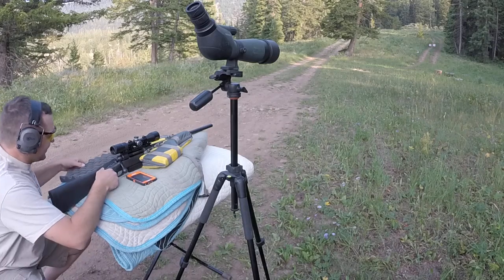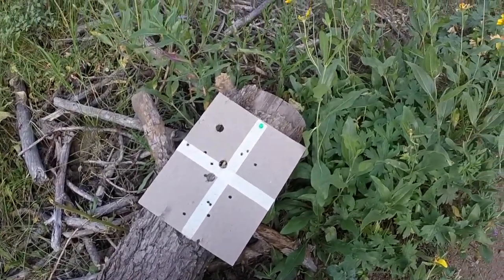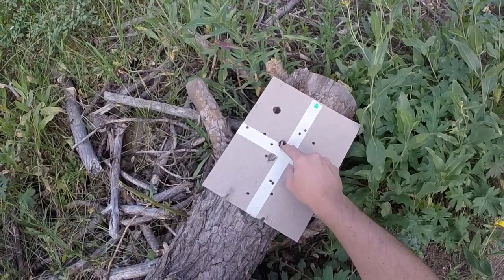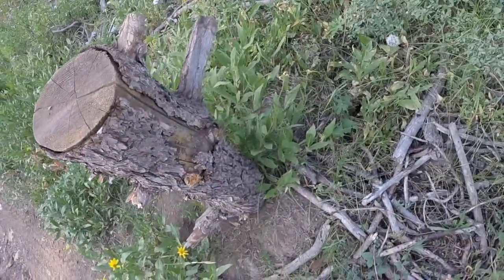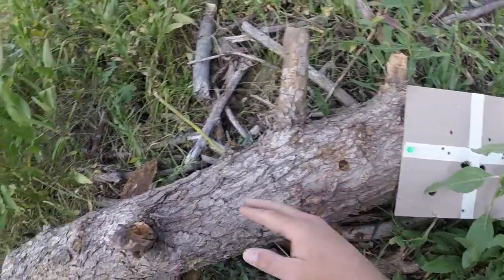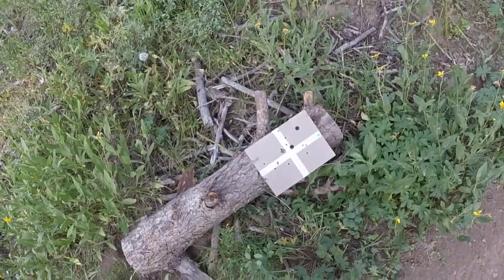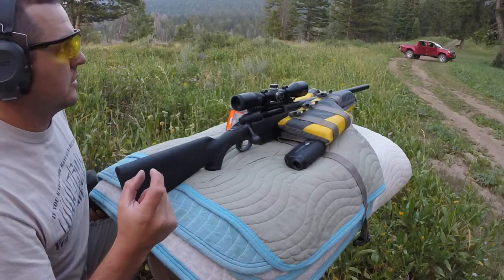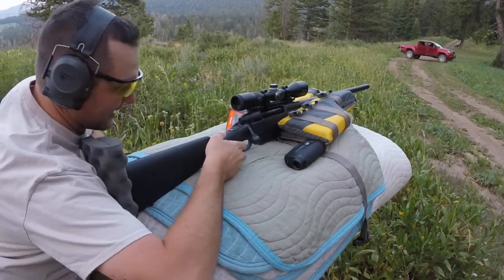Savage 212 Slug Gun - Sight In